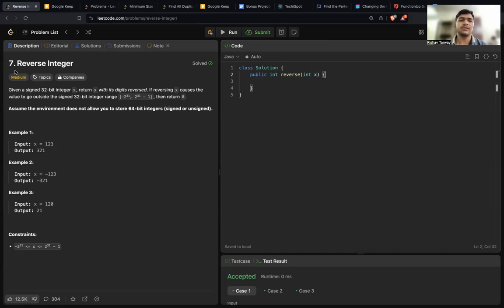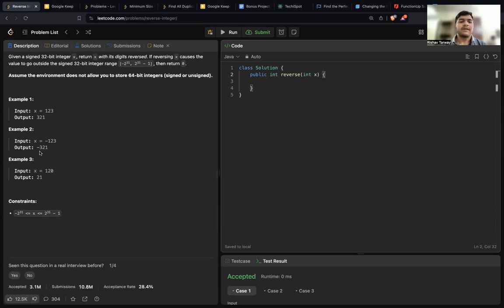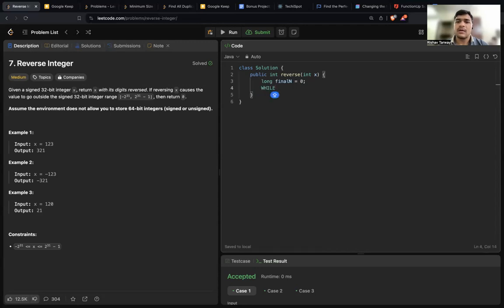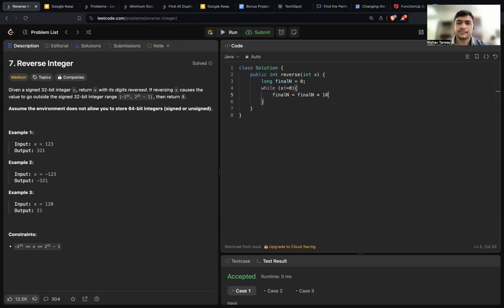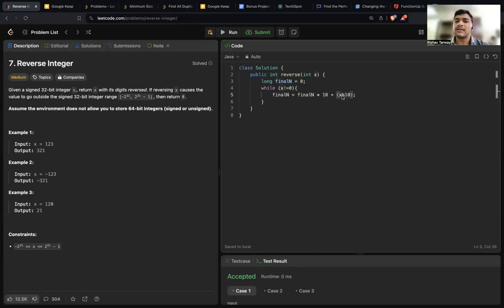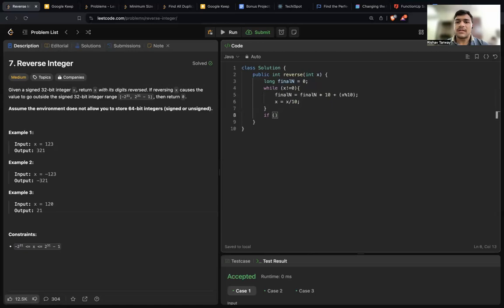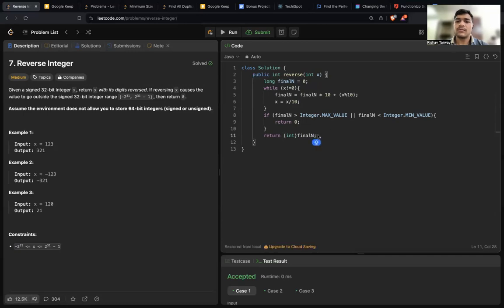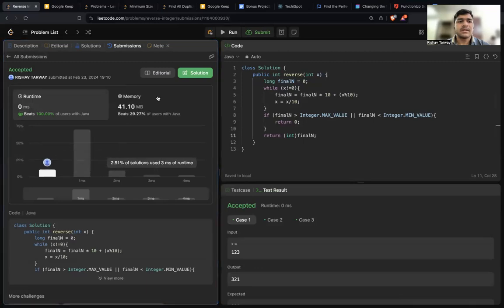LeetCode Question 7 : Reverse Integer